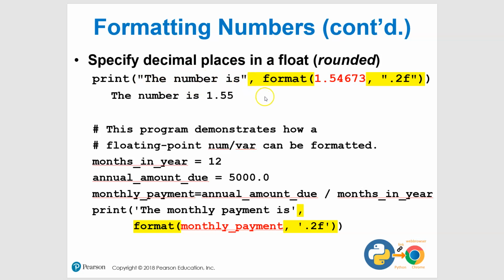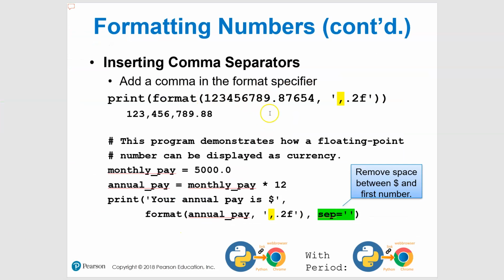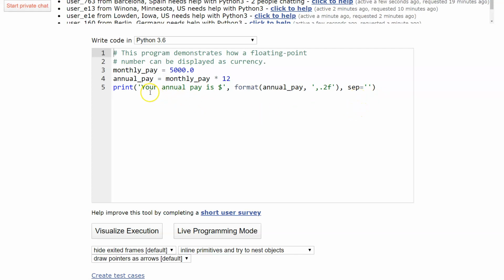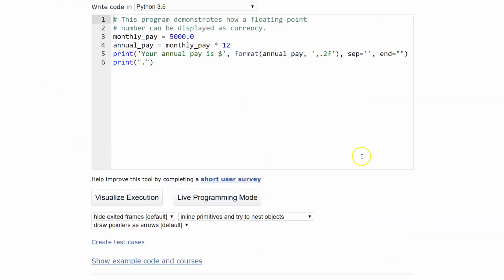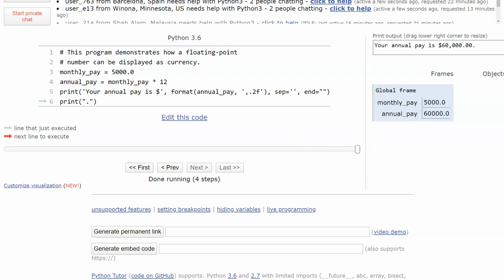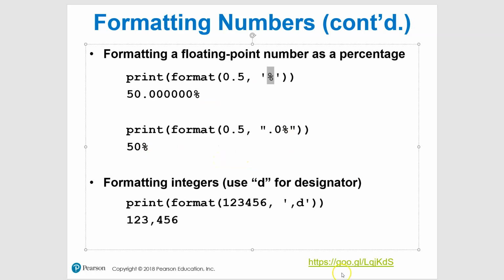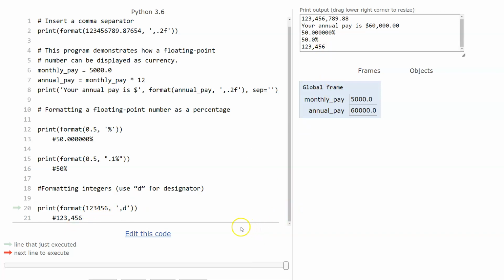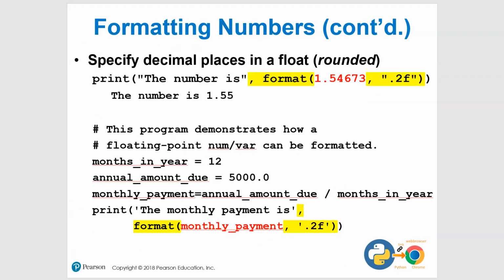CIS 2 - Python - Formatting Numbers Recap